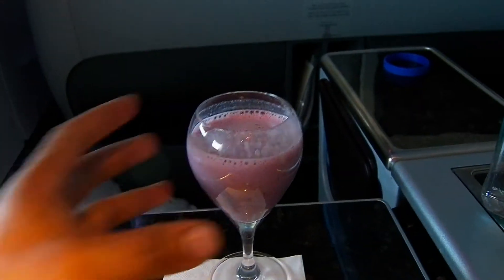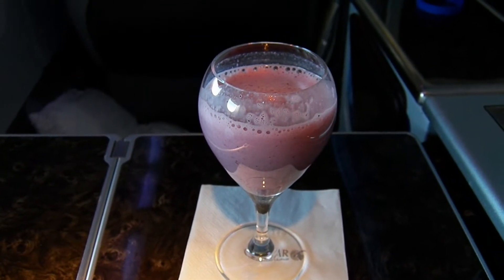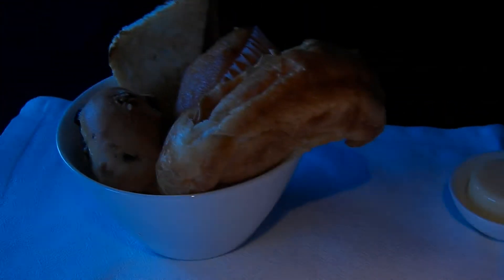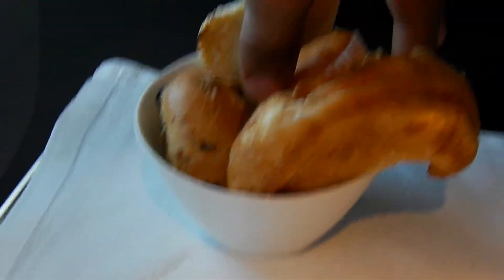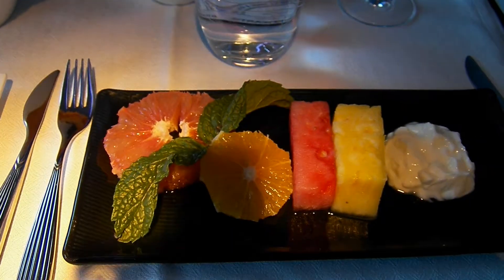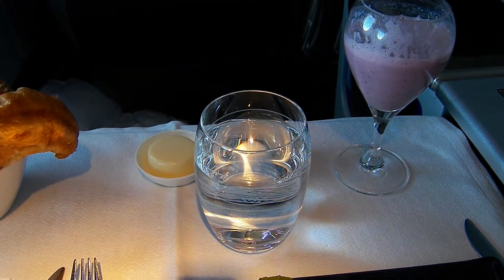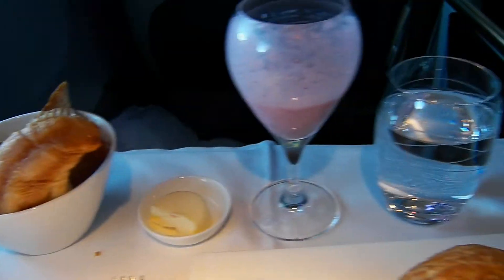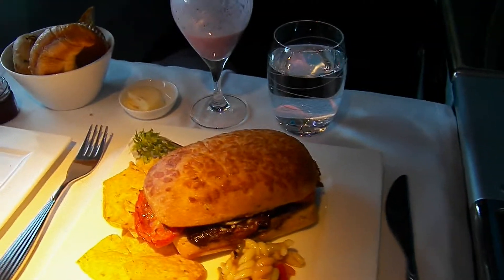HD Part 3 Breakfast Qatar Airways Food Service Business Class 777-200LR IAH-DOH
This is the final part of a three part food series on the flight from Houston to Doha on Qatar Airways in Business Class Boeing 777-200LR. This breakfast food service right before we land in Doha. Those smoothies, they make on the plane! The first part video was what served right after take-off or the main meal and the second video was the mid-flight service. Listed below is what was served in order as seen in this video.
BREAKFAST -- I had:
Mixed Berry Smoothie

Breakfast Bakery Basket--Croissant, Blueberry Muffin, Cinnamon Danish Pastry, Raisin Roll, White and Brown Toast

Selection of Seasonal Fresh Fruit with Yogurt

Roasted Fillet of Beef in Herb Focaccia Sandwich Filled with Caramelized Onions, Blue Cheese and Tomato Served with Pasta Salad and Doritos LOL